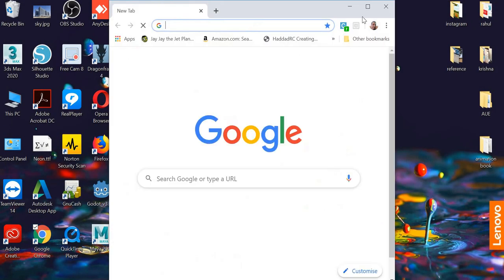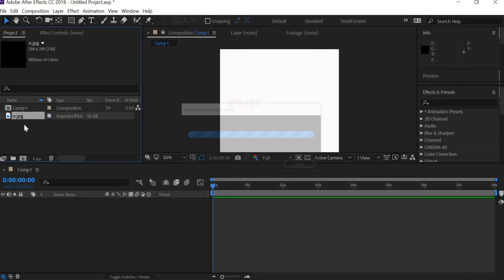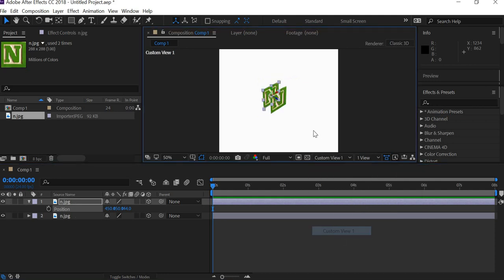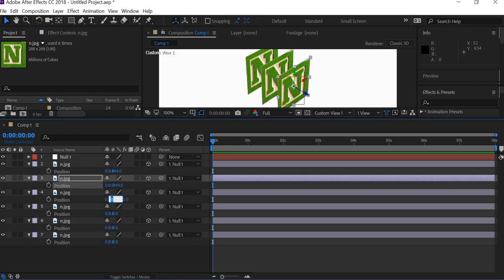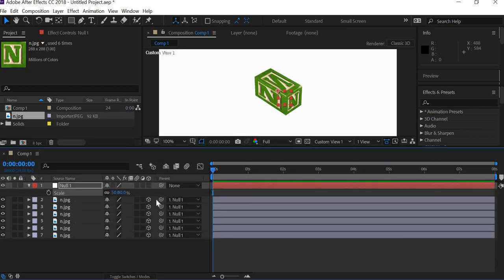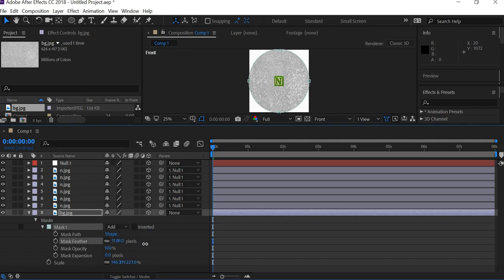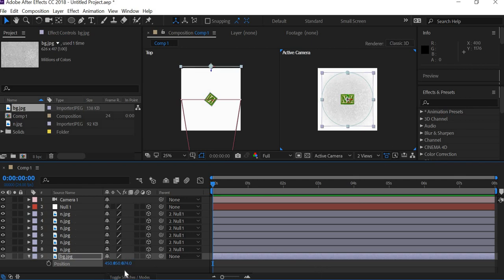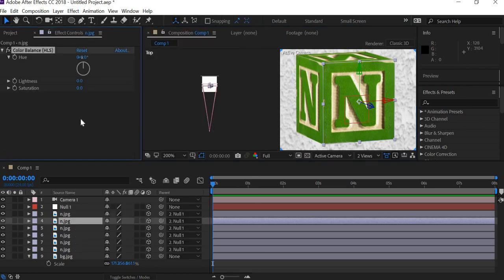After Effects - Animated Logo #1 - Project 3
In this 3- part tutorial we will look at how to create an animated logo.
1. how to create a vignette effect for the back ground in after effects.
2. how to set up the graphic for creating a cube in after effects.

2D Animation Course – After Effect
1. Introduction –
4. Motion Graphics –
6. Parallax Character Walk FK –
7. Lamp animation FK –
11. Ball Character Walk IK –
12. Ball Run IK –
13. Biped Character IK

14. Fox Animation Keyframe IK